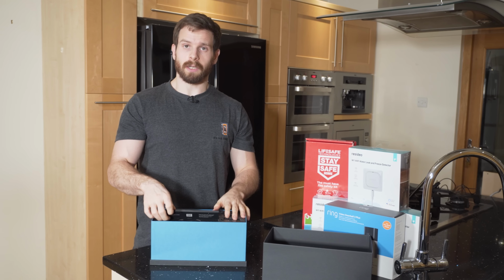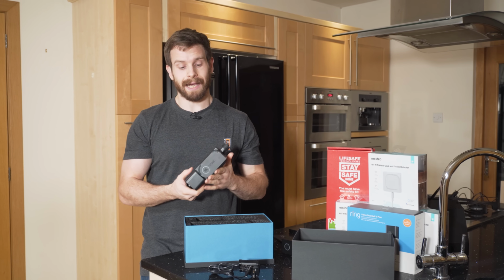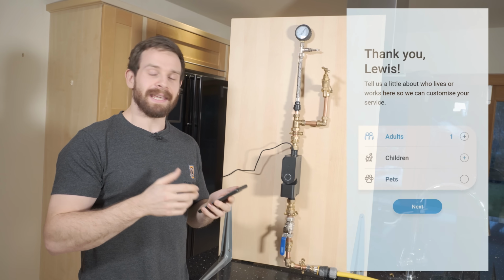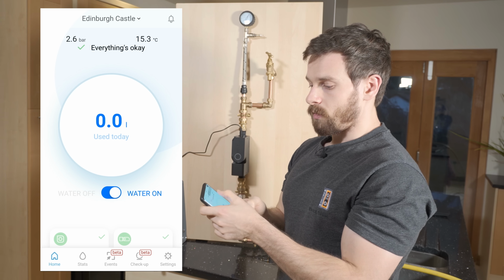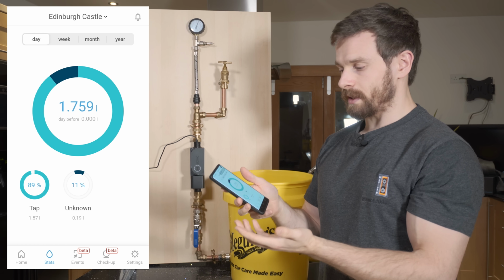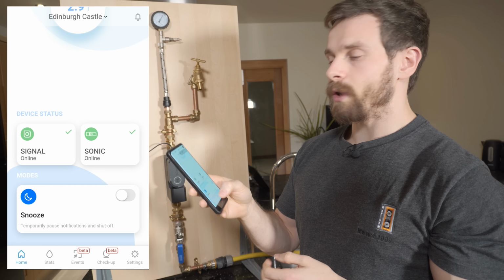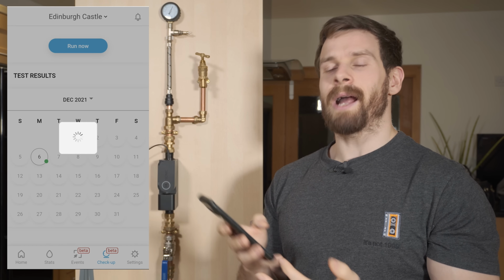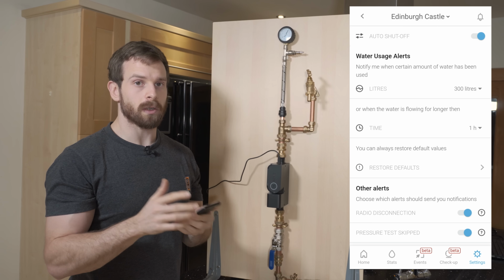This Device Could Save Your Entire Smart Home!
Today we are taking a look at a device that could potentially save you and your Smart Home from thousands and thousands in water damages! The Sonic Leak Detector by Hero Labs is a really cool device that can automatically alert and protect you against small leaks all the way up to burst pipes and has some other really great features that make it stand out from the crowd!

Thanks to Locket who sponsored this video, we are giving away FREE Smart Home Tech to 1000 of you, including 300 Sonic Leak Detectors as well as some other fantastic devices!

EVERYWHERE YOU CAN FIND ME:
Everything Smart Home Community Discord: